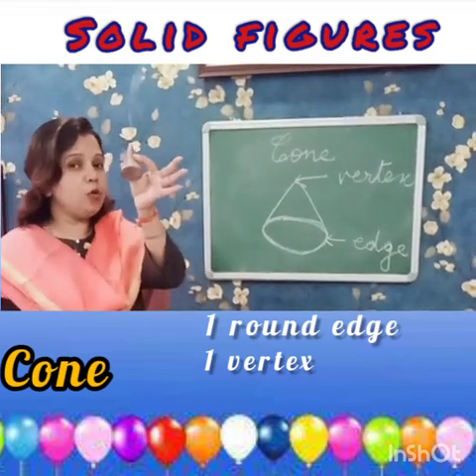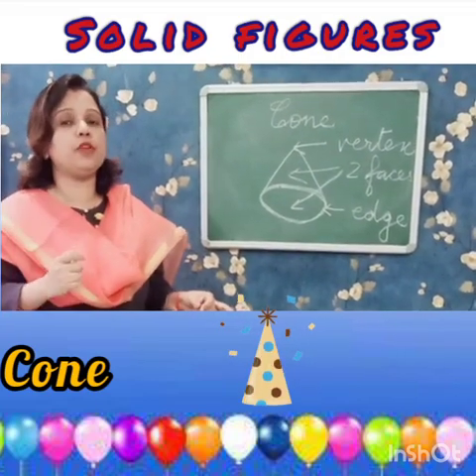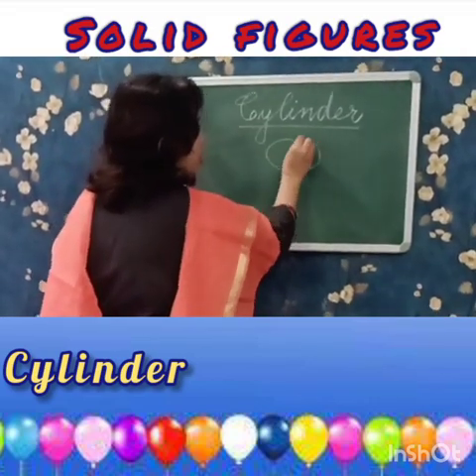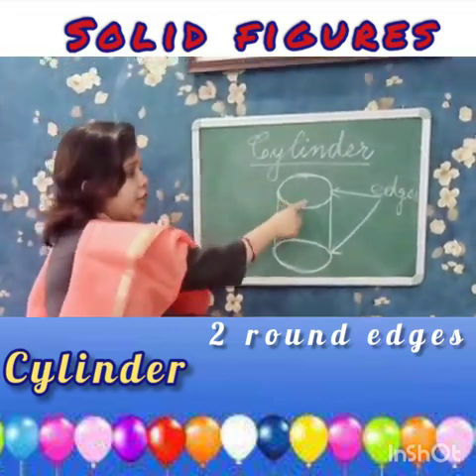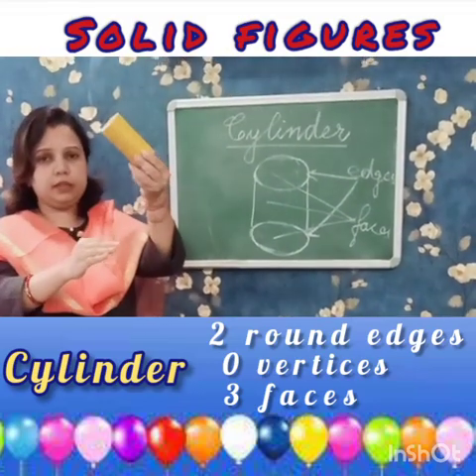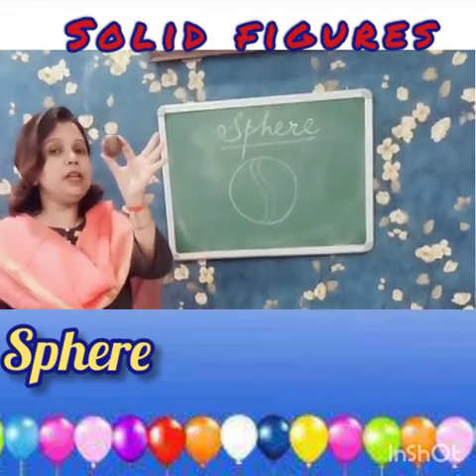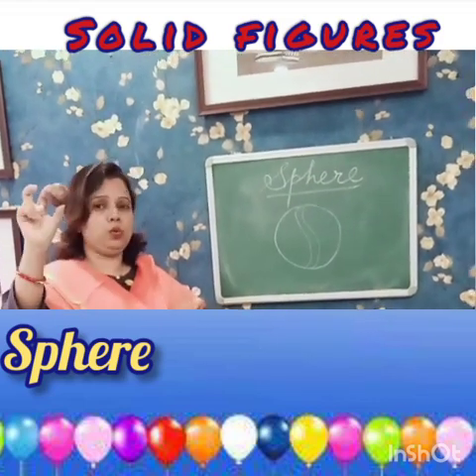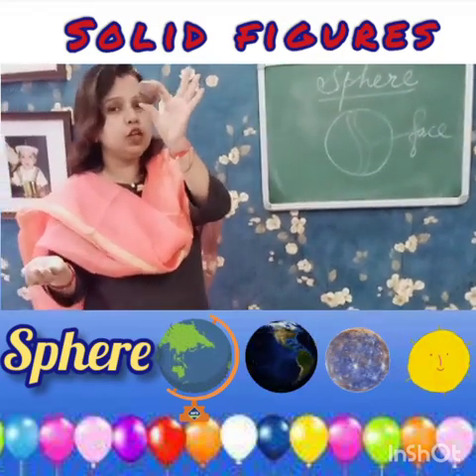Solid Figures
Cone,  Cylinder and Sphere